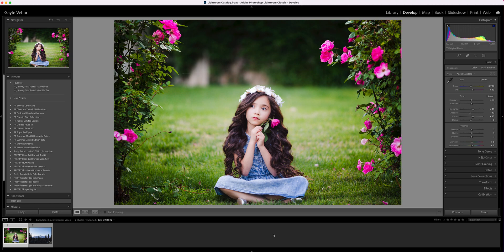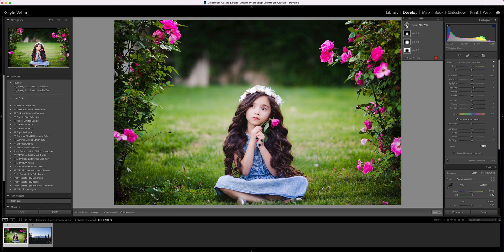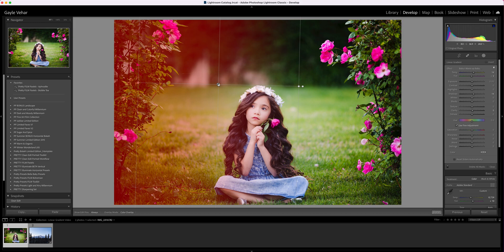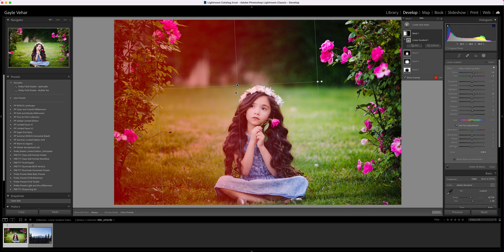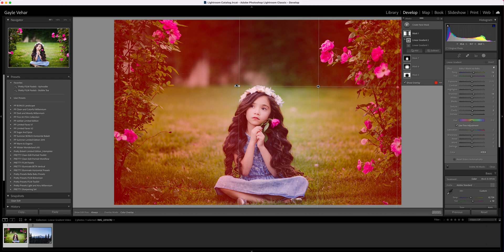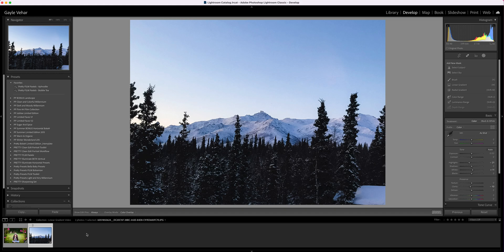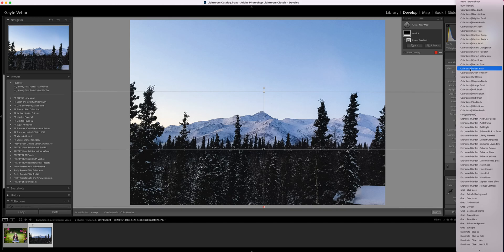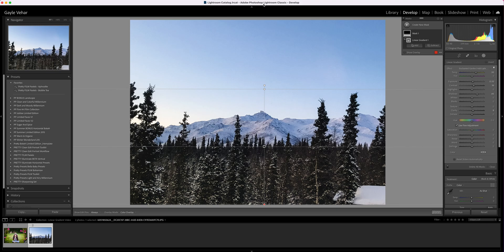Tips for Using Lightroom's Linear Gradient Masking Tool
Learn how to use Lightroom's new Linear Gradient Tool to enhance your portrait or landscape photo.